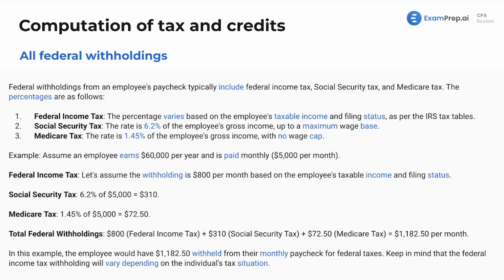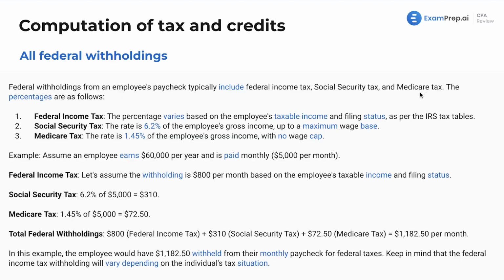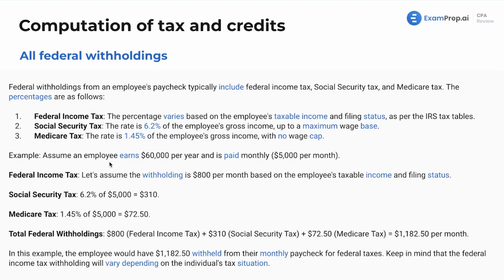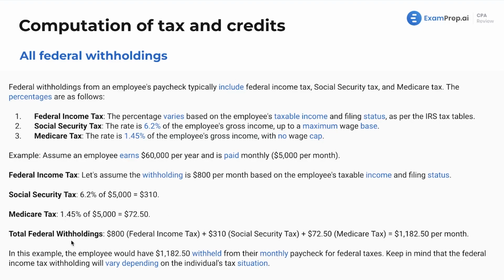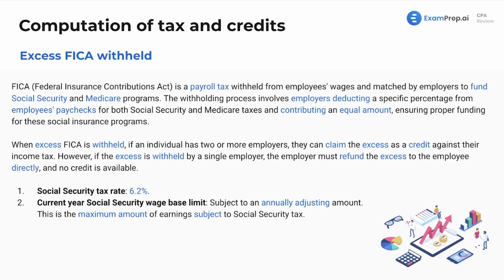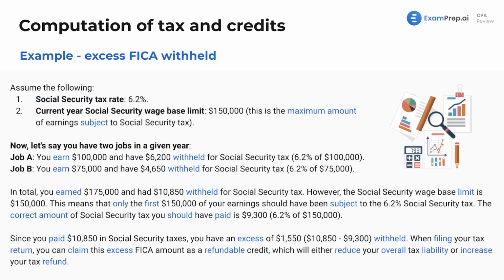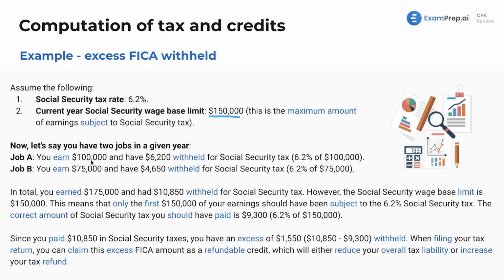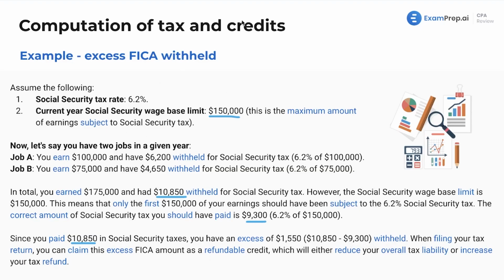Federal Tax Withholdings [CPA Prep]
🎓 Lesson Overview:
In this lesson, delve into the intricacies of federal tax withholdings as Nick Palazzolo, CPA, sheds light on the crucial deductions from employees' paychecks. Get a handle on the constant percentages of Social Security and Medicare tax—elements of the immutable FICA—and learn how these taxes, full of nuances and caps, impact take-home pay. Discover how federal income tax is a more variable tale, one that hinges on earnings and filing status. Moreover, Nick unpacks scenarios involving excess FICA withholdings, guiding through the mechanisms for reclaiming any overpayments—whether credited back by employers or reconciled during tax return filings. This foundational session equips with the essentials of navigating federal withholdings, setting the stage for mastering the payroll landscape encountered in the professional journey.

🔍 Key Topics Covered:
- Federal Tax Withholdings
- FICA Taxes Explained
- Medicare Tax Calculation
- Social Security Tax